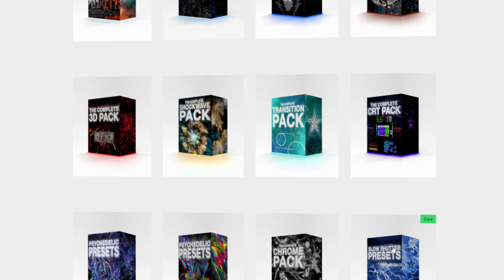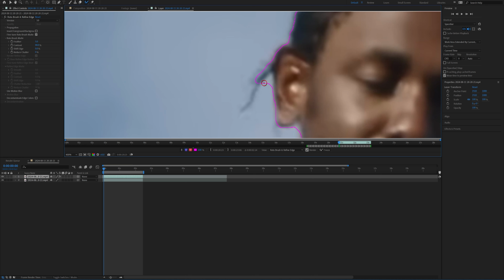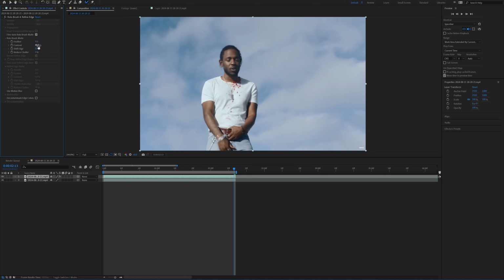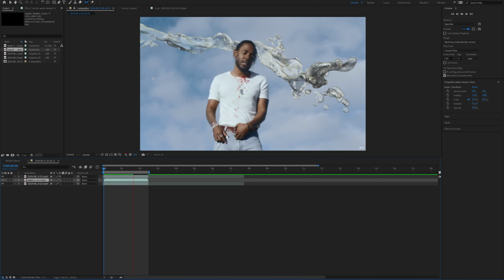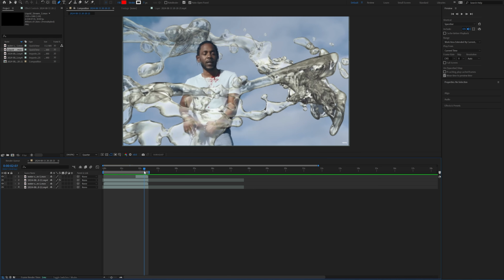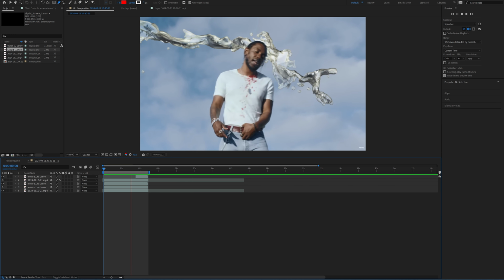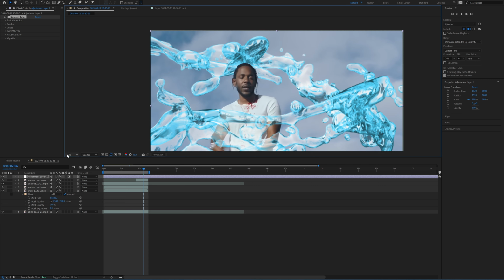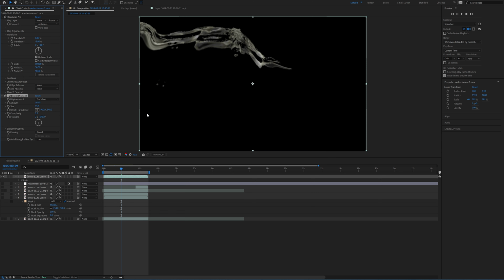How to Make this Trippy Liquid Spiral Effect in After Effects